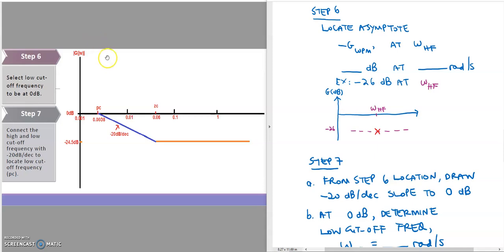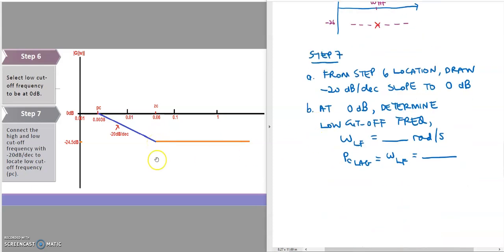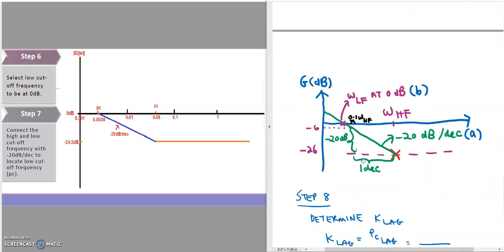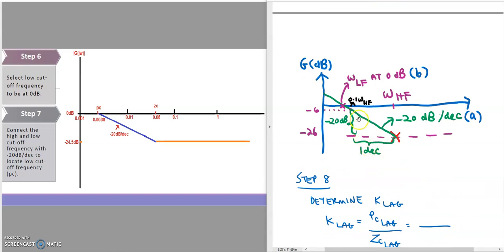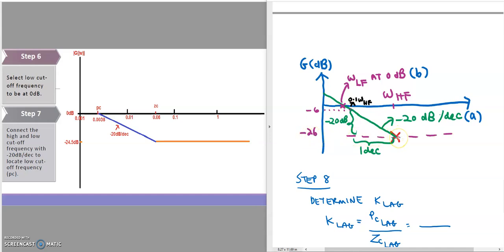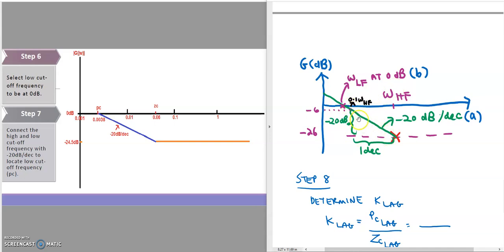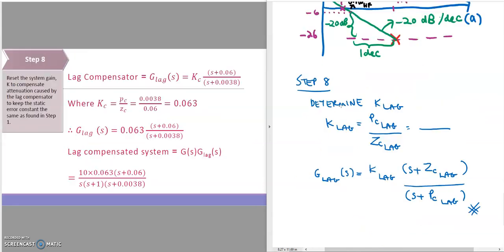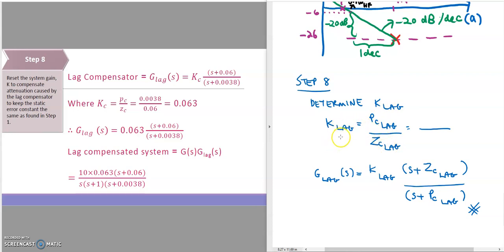FREQUENCY RESPONSE DESIGN VIA LAG COMPENSATOR PART 4